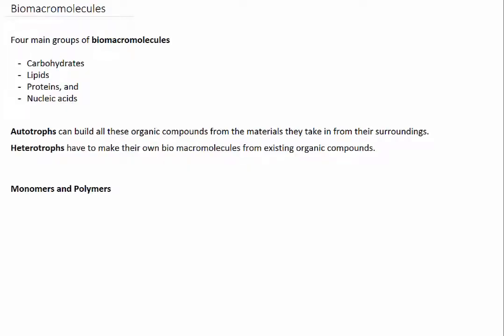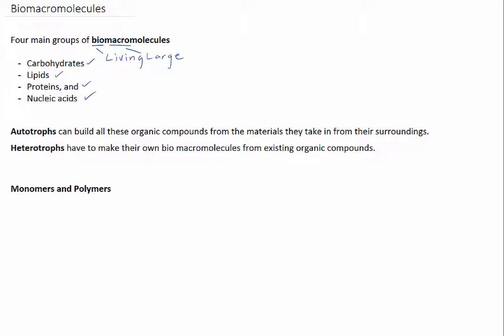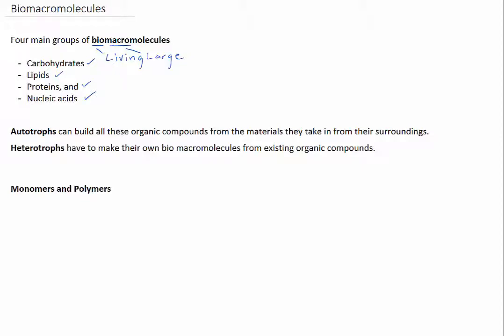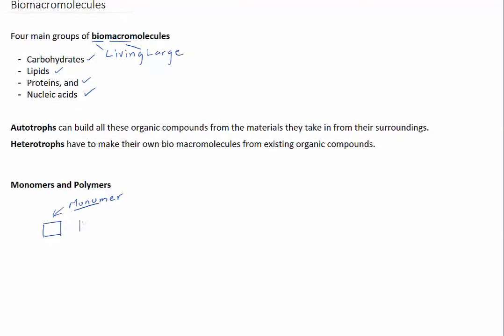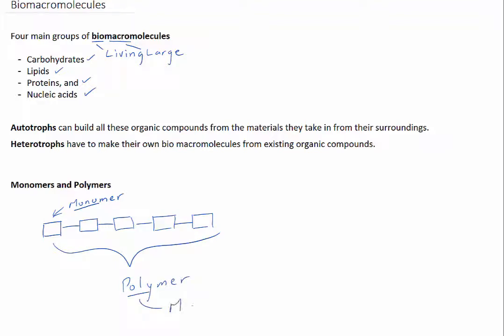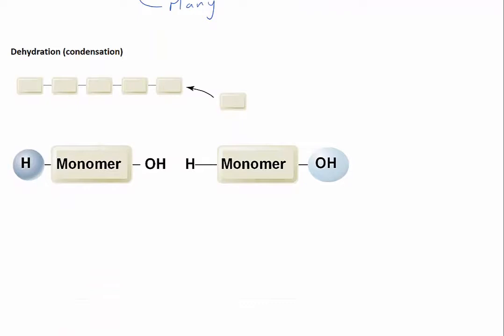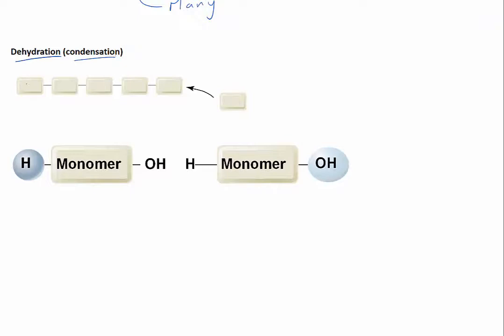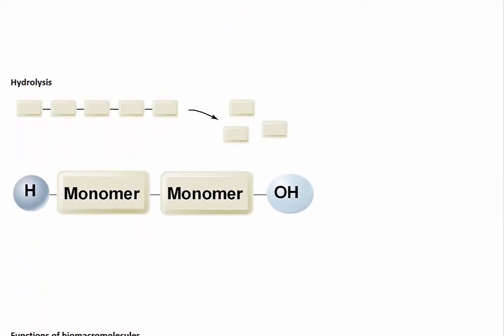Biomacromolecules overview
An overview of the different categories of macromolecules and the chemical reactions in which they are created and deconstructed.